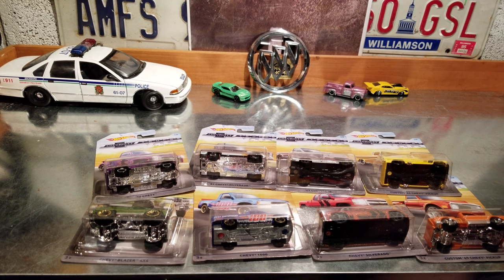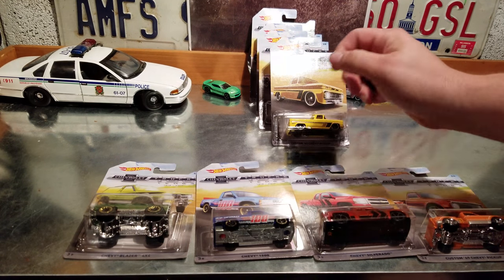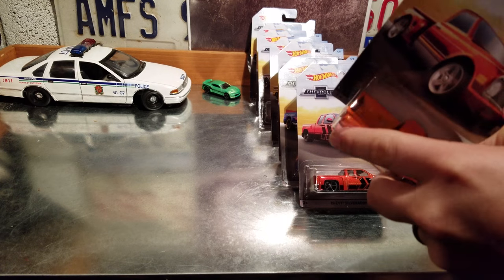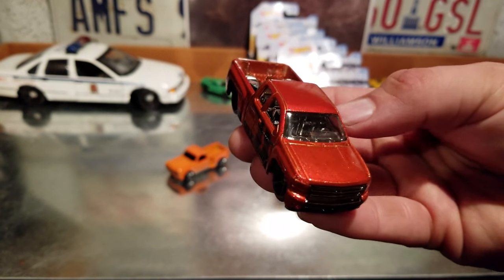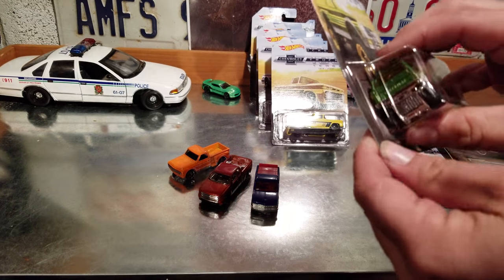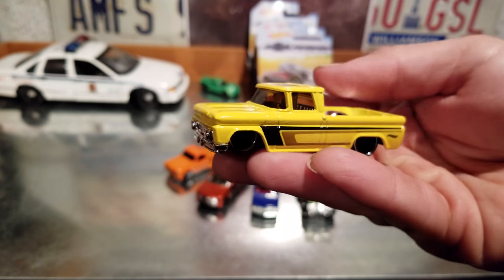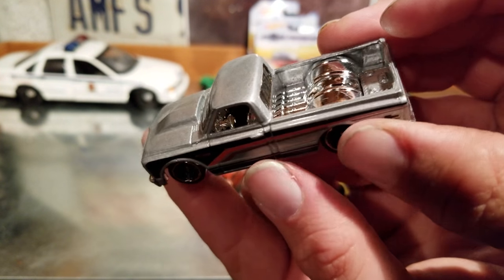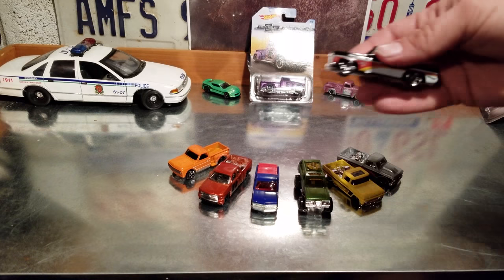Chevy Trucks. HotWheels 100 years of Chevrolet Trucks Series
Opening the 100 years of Chevrolet trucks 8 truck set.